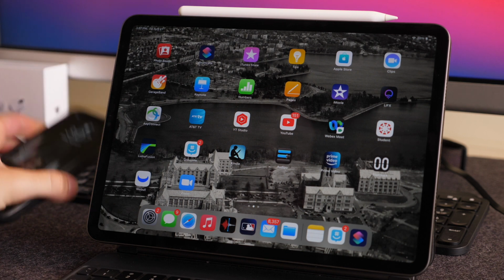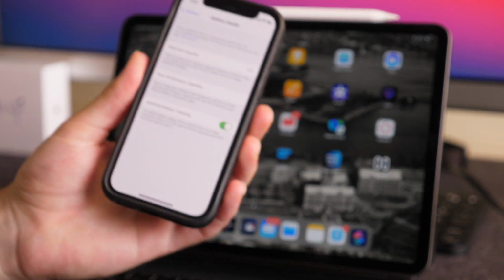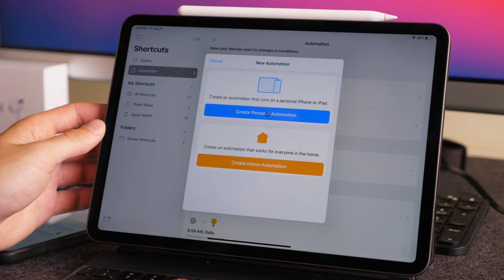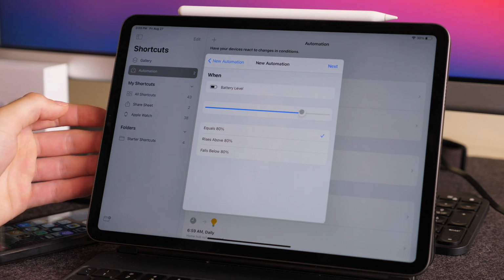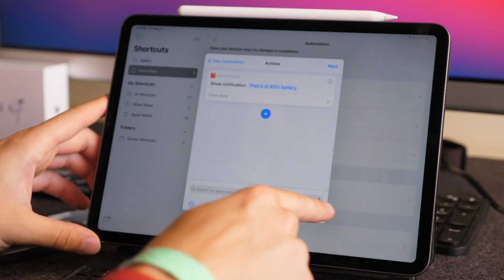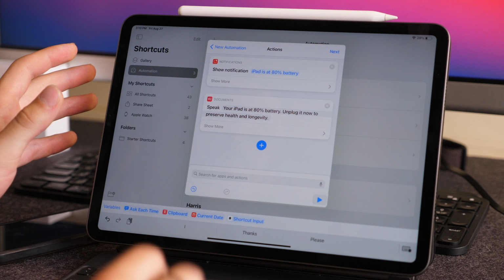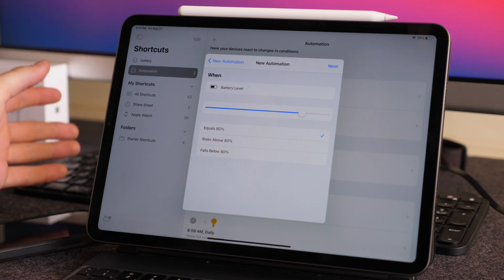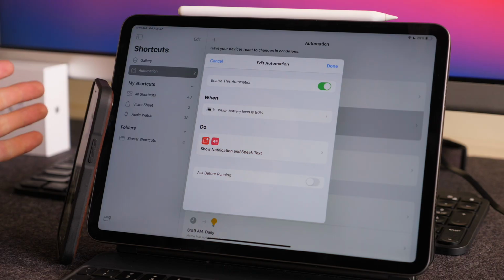Use Siri Shortcuts to Improve iPhone/iPad Battery Health!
How to use automation and Siri Shortcuts to improve the battery life and longevity of your iPhone, iPad, and Mac. Written guide

About: iDownloadBlog (iDB) was founded in May 2008 as a weblog focused on delivering news, reviews, editorials, and tutorials about eveything Apple